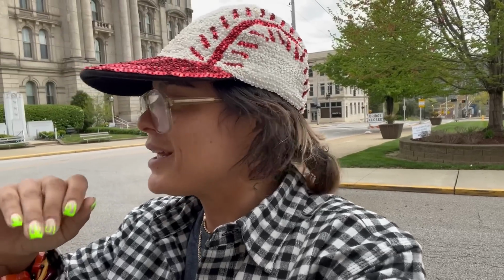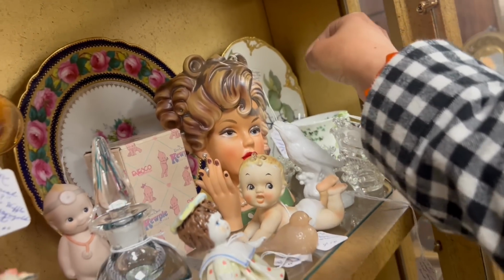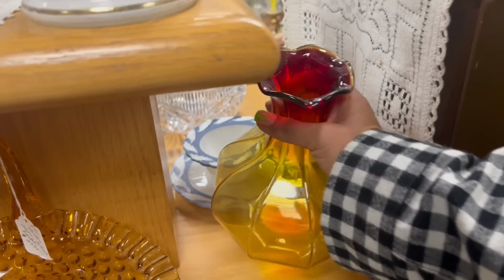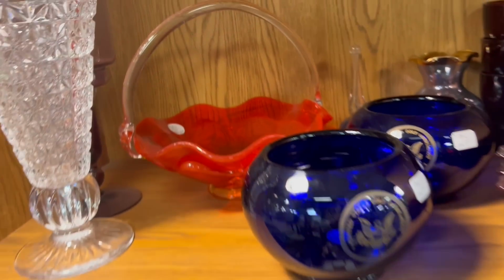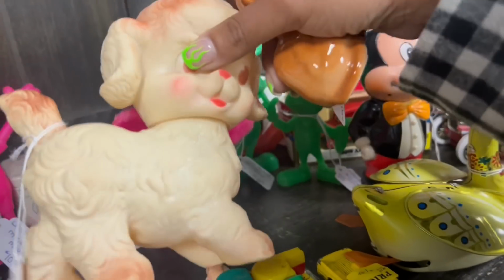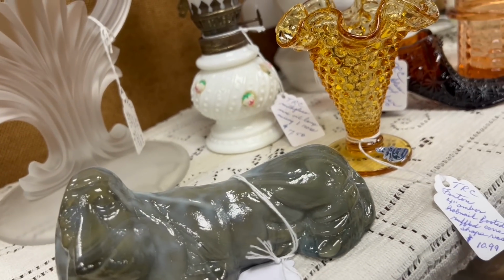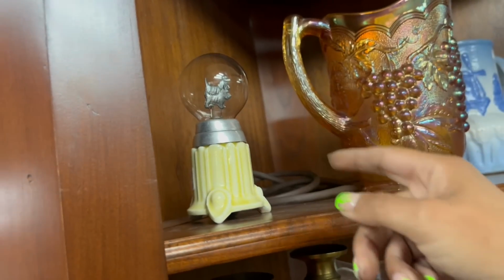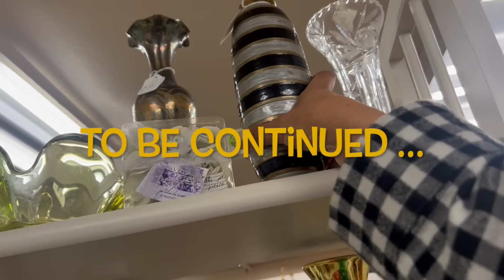“Somewhere New”| SHOP WITH ME | VINTAGE RESALE | ANTIQUE MALL FINDS | THRIFTING | FLEA MARKET